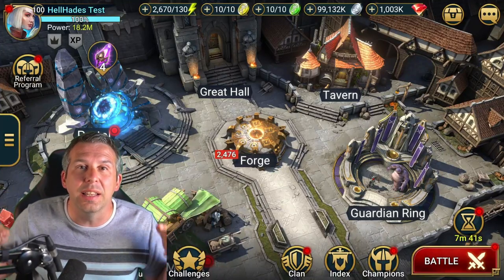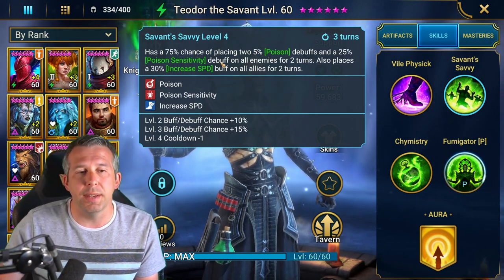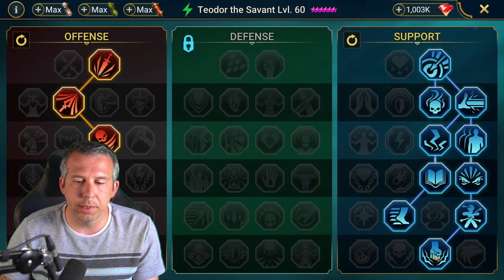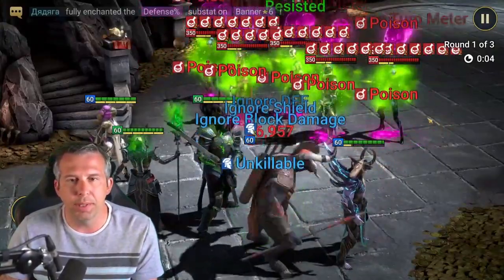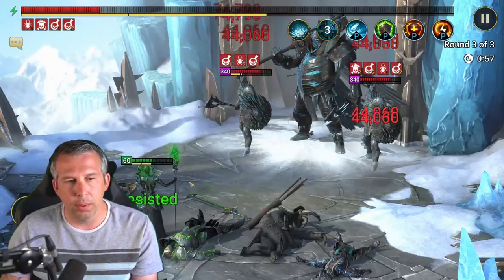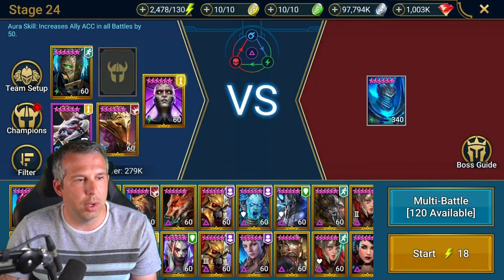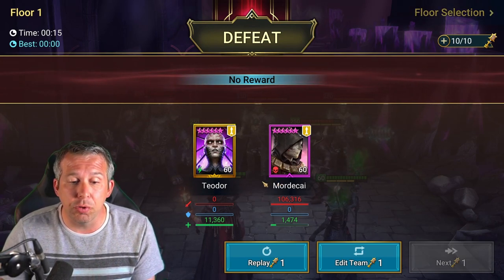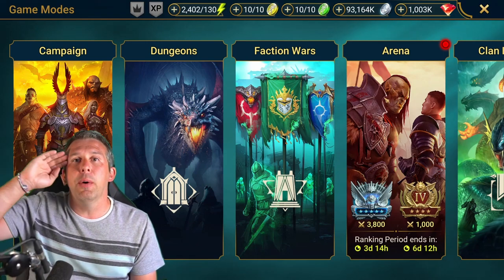NEW NO:1 RAID CHAMPION? | Raid: Shadow Legends